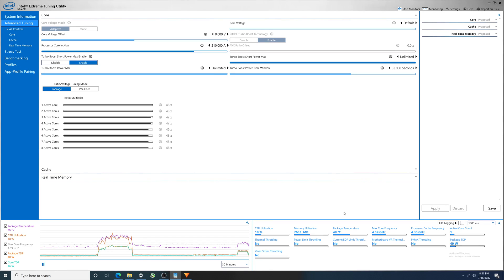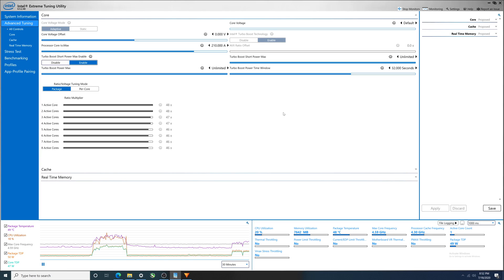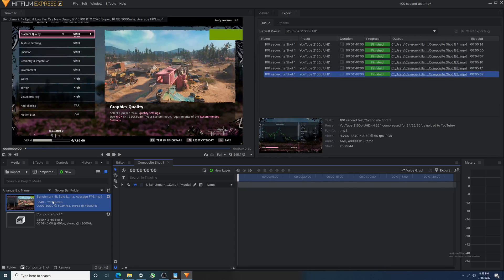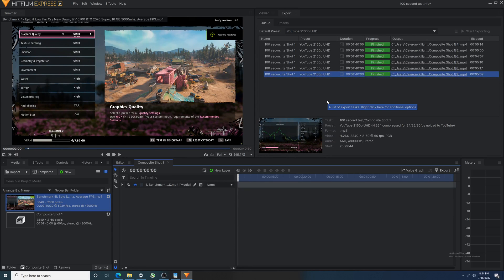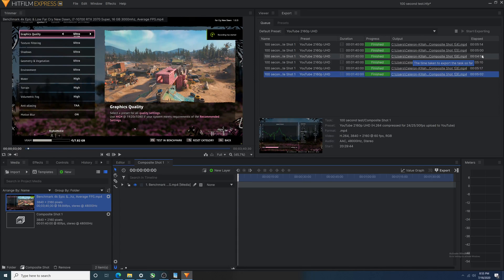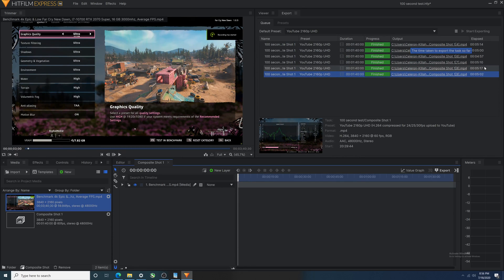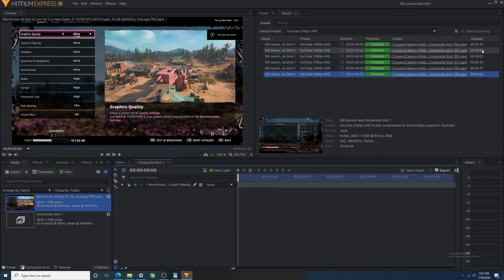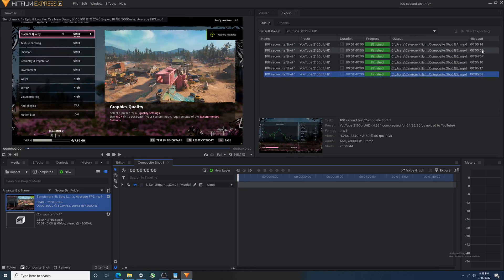PL1 & PL2 Unlimited, does it improve video editing processing time? Power Limits worth changing Pt2